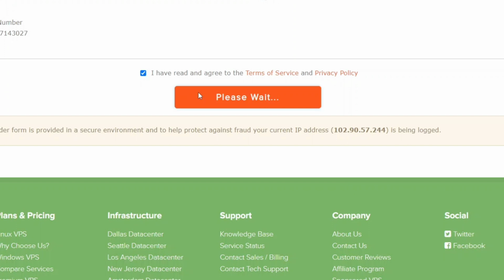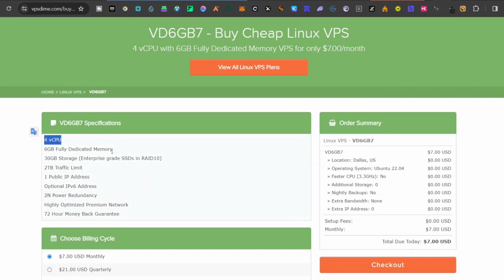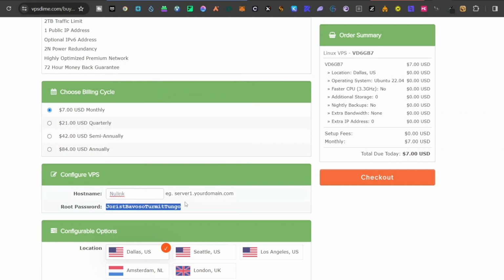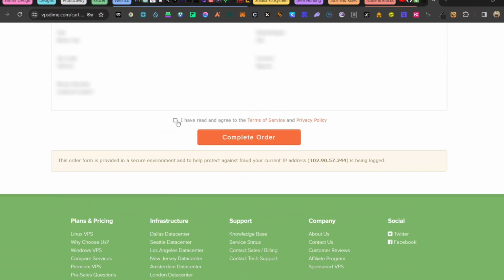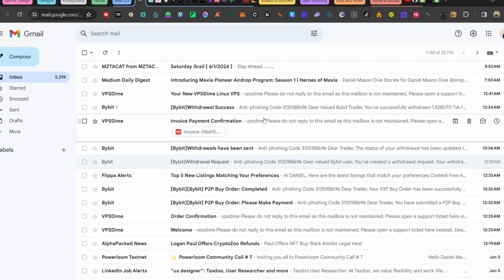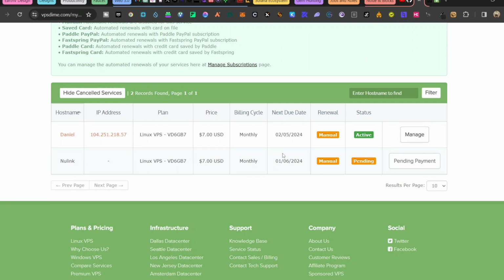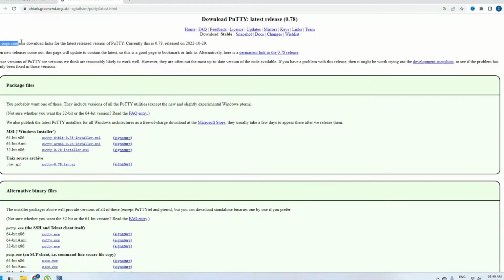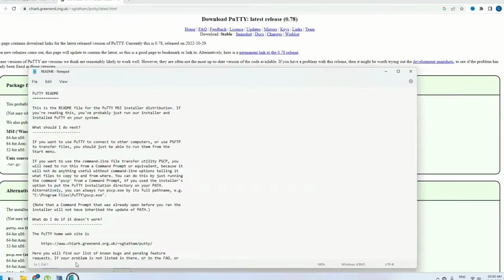Step by Step Guide on How to setup and run any Blockchain Node with VPSDime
Step by Step Guide on How to set up and run any Blockchain Node with VPSDime

In this video, I'll guide you on setting up and running any blockchain node using the best VPS service. Get ready to dive into running crypto nodes and potentially earn rewards exceeding $10,000.

Running a crypto node is pivotal for the decentralization and security of blockchain networks. It actively contributes to the network's consensus mechanism, enhances overall stability, and fosters a more robust and resilient cryptocurrency ecosystem. Beyond these contributions, node operators often enjoy rewards, such as earning cryptocurrency or tokens, reinforcing their vital role in the blockchain community while reaping tangible benefits.

For considering running nodes, VPSDime emerges as an excellent choice for purchasing servers due to its reliable and cost-effective VPS solutions.

Rest assured that I only include links to products and services I have personally verified and/or used myself. These recommendations are made with the utmost sincerity and to provide added value to our viewers.